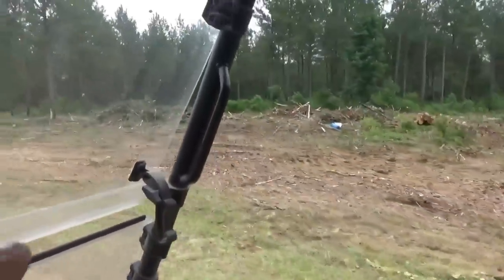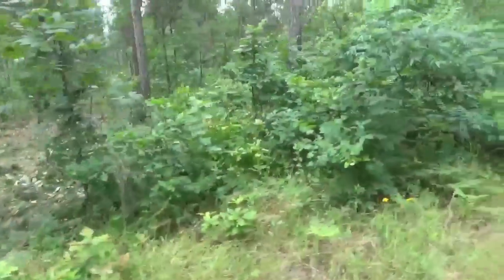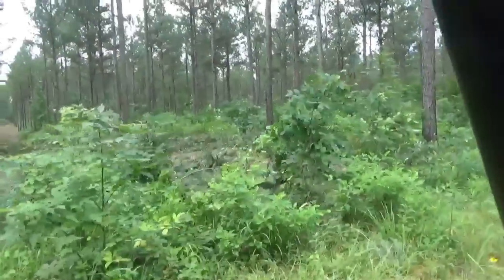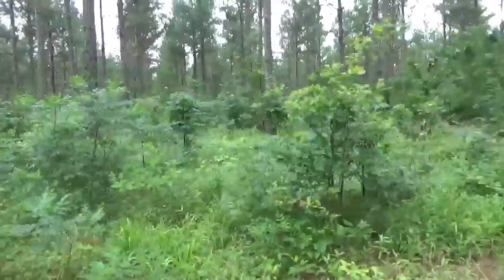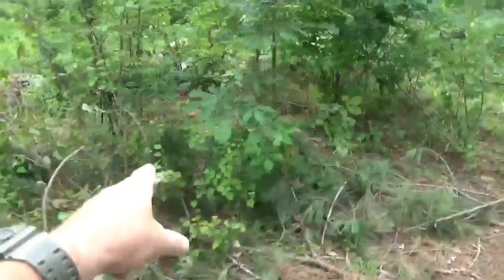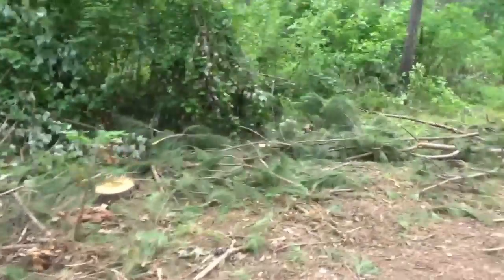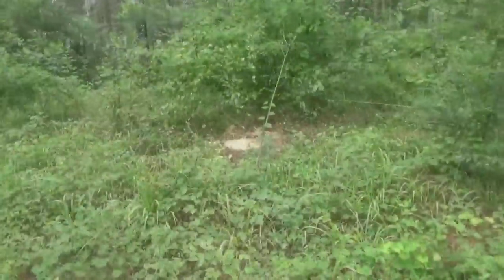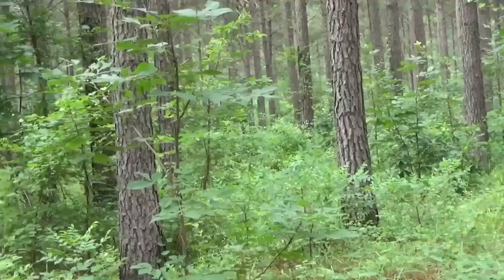TIGERCAT LOADER 👍👍👍 at Hollis Farms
Checkin' on the loggin' crew in Mississippi today at Hollis Farms